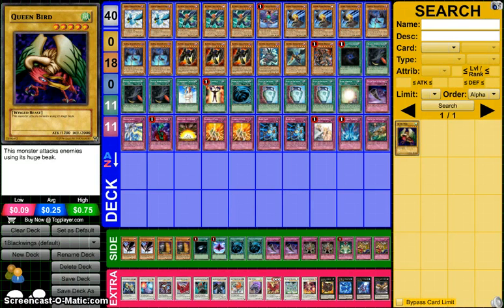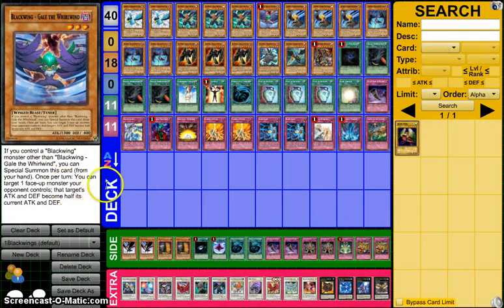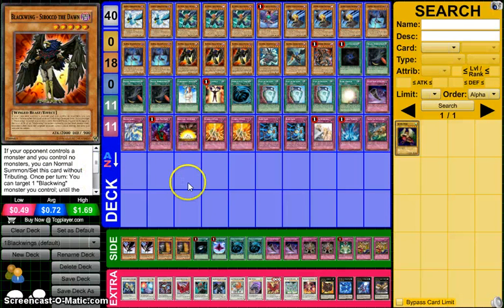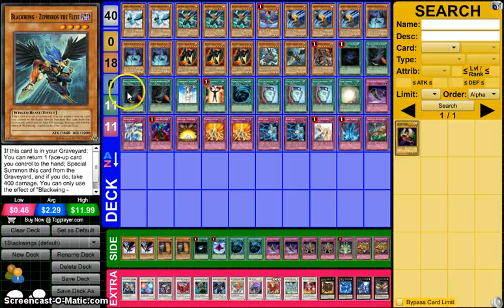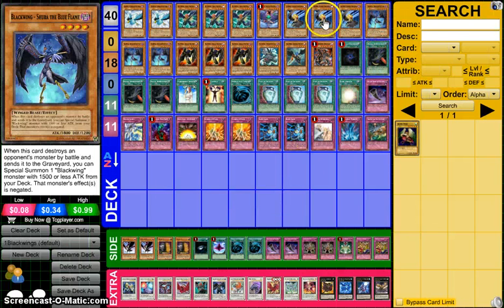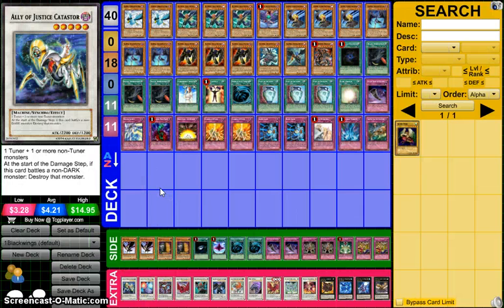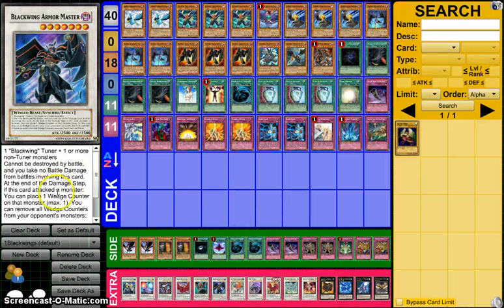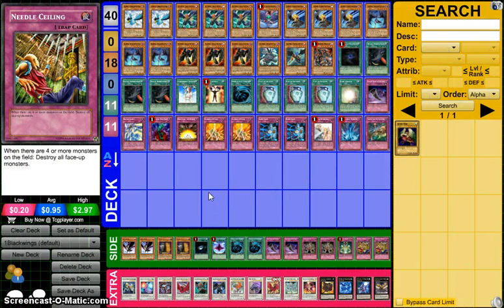Blackwing Deck Profile (May 2014)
Soul Charge into Gale and double Kalut into Mist Wurm feels so good.

As I say in the video, I truly do believe this is this format's best Blackwing deck, and testing has only supported this idea.  Oh, and before anyone asks, I'm not playing Vayu because it's too slow and Armed Wing isn't that good.

I don't like showing off my side deck, remember, that part is most certainly up to the duelist (is duelist a proper noun? lol).  Soul Drain is also a great side deck choice, I'd put it in there immediately honestly.  I put it in right after making this video for 1 D.D. Crow because Soul Drain promotes the Graveyard hate in a more prominent fashion, even tho Icarus Attacking with a D.D. Crow always feels so good.

You may have caught me state that I previously played Birdman when trying to build a current banlist fast version of Blackwings.  This works just like it would in Geargia, I special my archetypical version of Geargiaccelerator, that being Bora, return it to hand, then special Birdman and Bora again for a "free" level 7 Synchro.  This didn't work out well in this deck due to the lack of searchability for Birdman and me wishing to utilize my piercing 1700 beater on its own, rather than just using it for Synchro fodder.